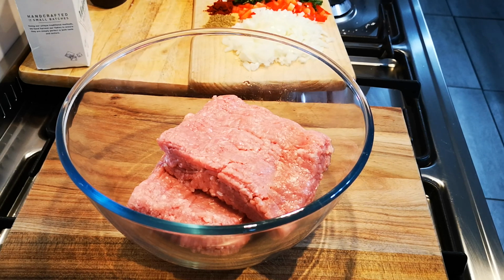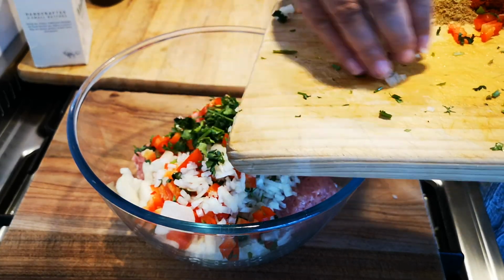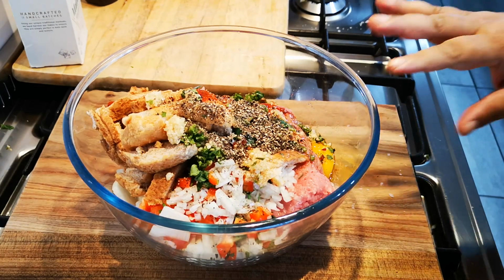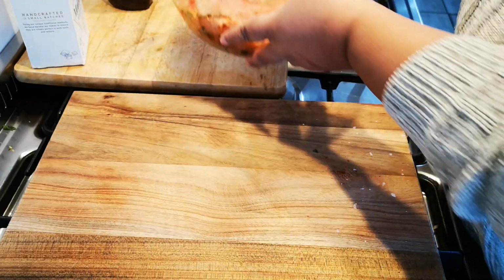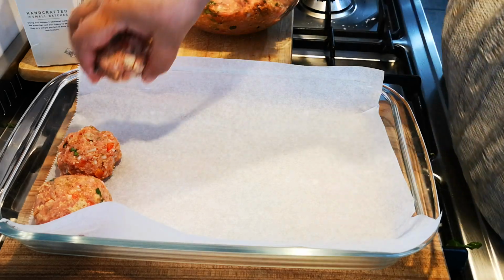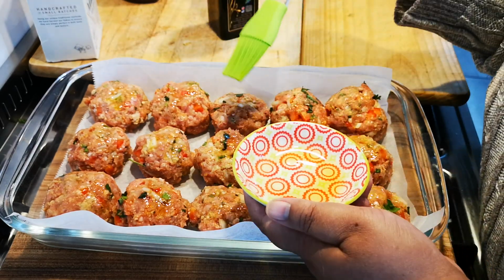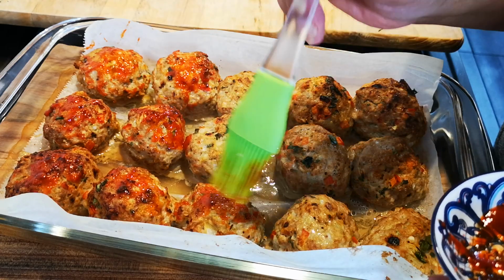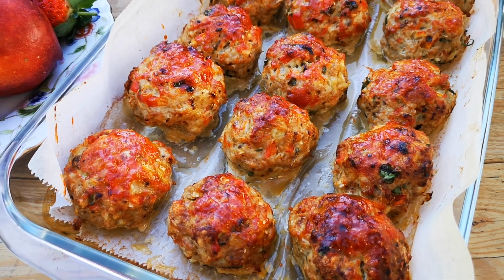Turkey mince Frikkadel in the oven with mash and veggies. Yummy. Quick and easy meals.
How to make these delicious Turkey mince frikkadel in the oven with mash and veggies.